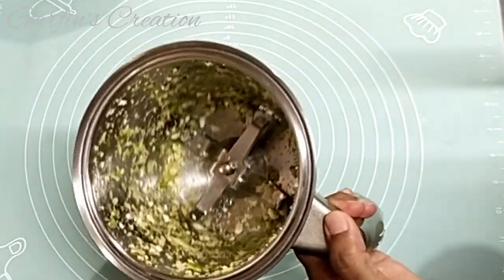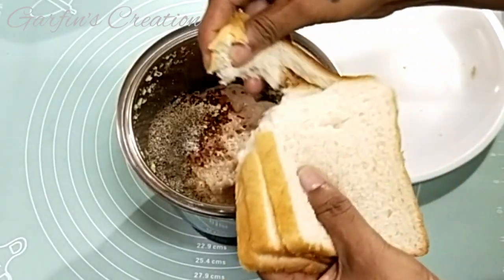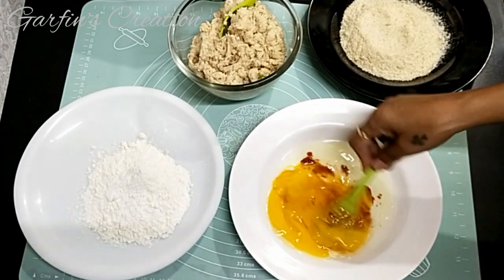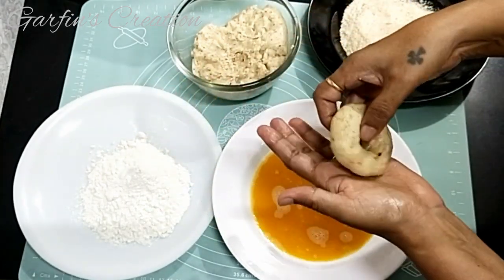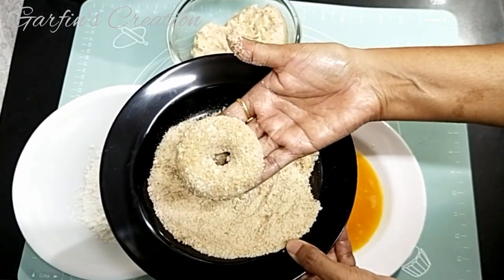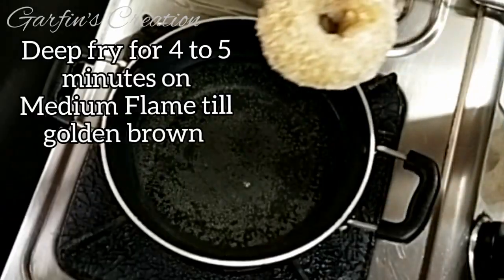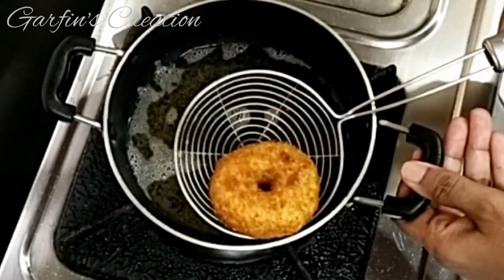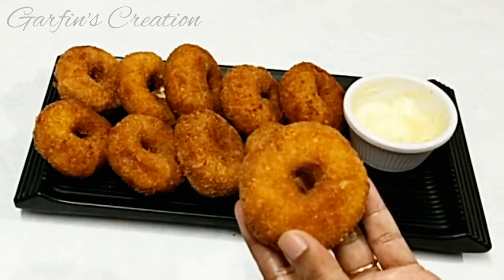Chicken Doughnut Recipe | Crispy Chicken Cheese Doughnut | Lunch Box & Tiffin Ideas for Kids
Hi
Welcome Here

Ingredients:
2 Green Chilies
3 - 4 cloves of Garlic
1/2-inch Ginger piece
350 Gms Chicken Mince / Boneless Chicken pieces
1/2 Tsp Red Chillie flakes
1/2 Tsp Salt
1/2 Tsp Pepper pd
2 - 3 Bread slices
2 Cheese cubes (approx. 25 gms) Can Add Mozzarella cheese too.

Coating:
1/2 Cup Maid/ All Purpose flour
2 Whole Eggs with (pinch of salt + 1/2 Tsp Red Chilli sauce)
1 cup Bread Crumbs

Dip
2 Tbsp Mayonnaise
1/2 Tsp Mustard Sauce